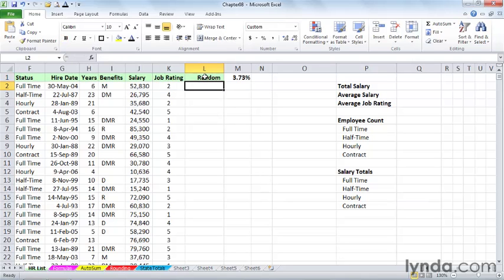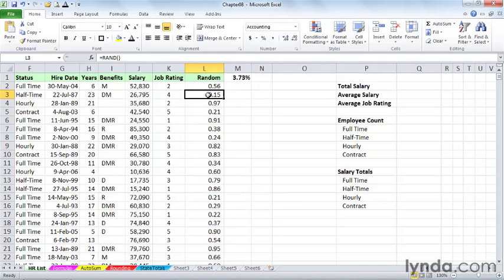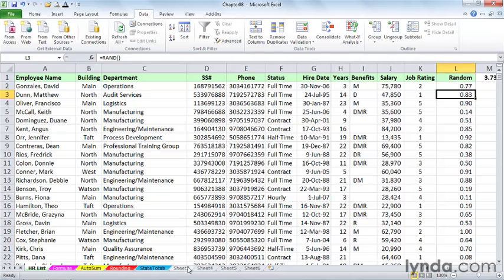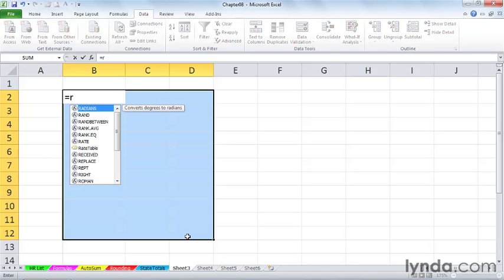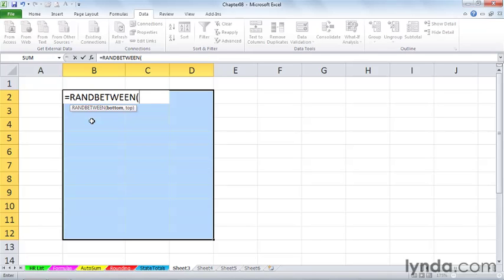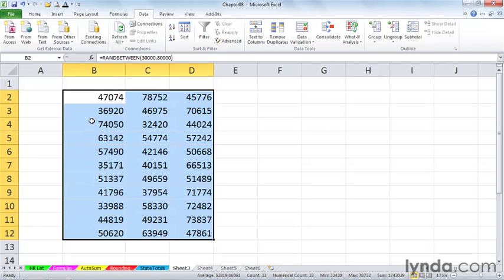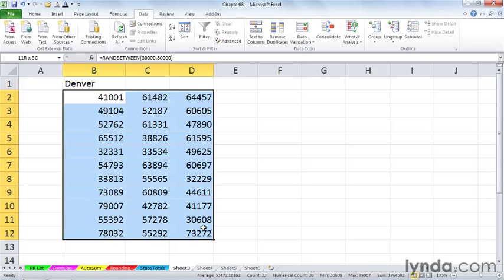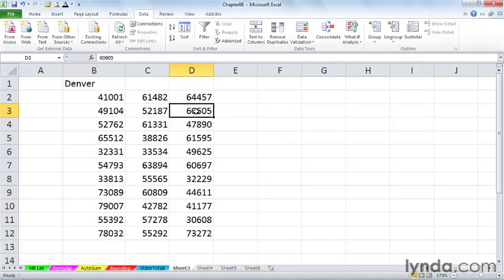0806 Generating random numbers